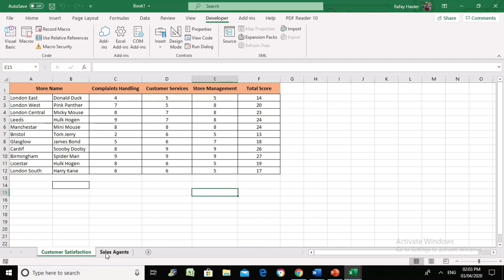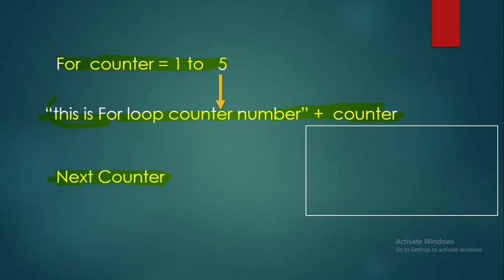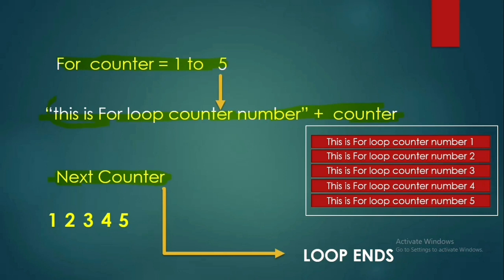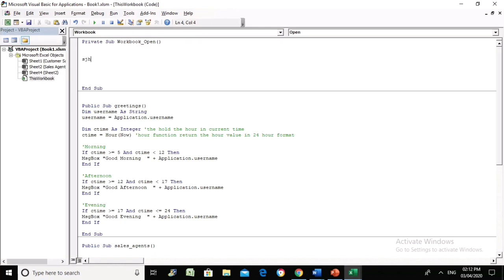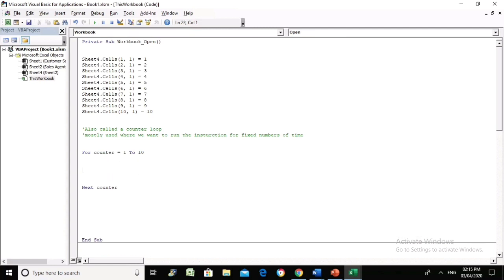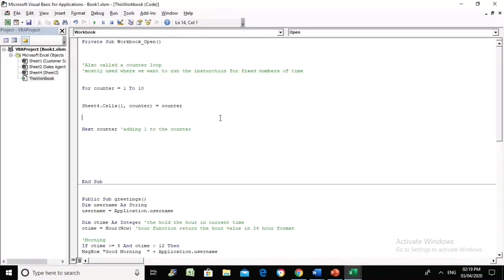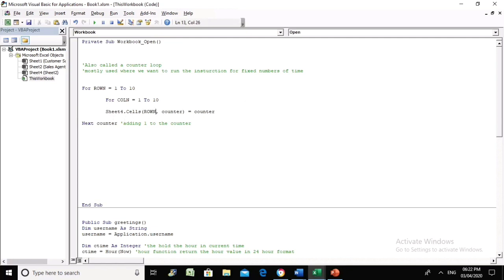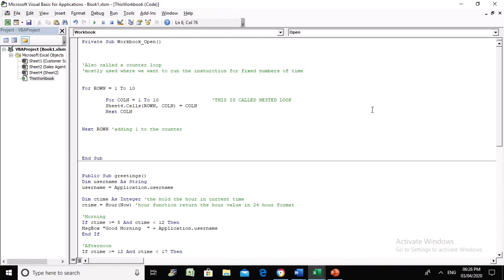How to use VBA For Loop and Nested For loop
Learn how to use VBA For Loop and Nested For Loop in VBA with clear examples and step-by-step explanations. In this video, you’ll understand how loops work in Excel VBA, how to automate repetitive tasks, and how to write efficient VBA code using both simple and nested loops.

We cover:

What is a For Loop in VBA
Syntax and structure of VBA For Loop
Practical examples for beginners
Nested For Loop explained step by step
Real-world use cases in Excel automation
Tips to avoid common mistakes in VBA coding

Whether you're a beginner or looking to improve your Excel automation skills, this tutorial will help you master VBA loops and write cleaner, more powerful macros.